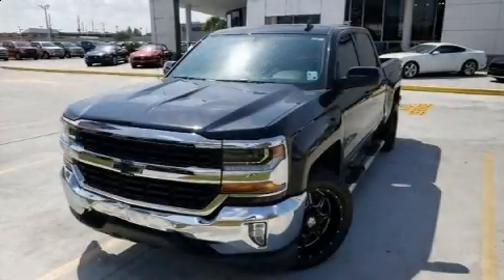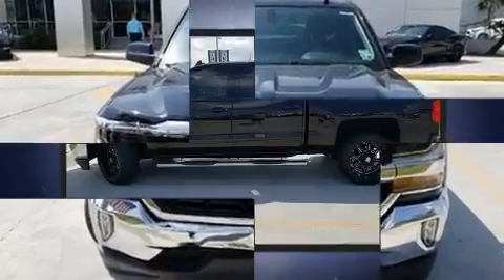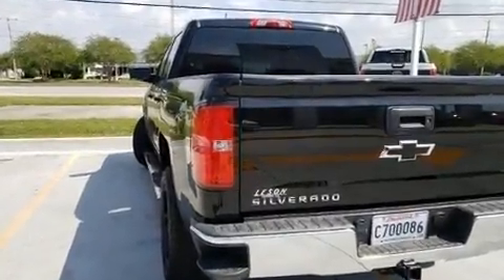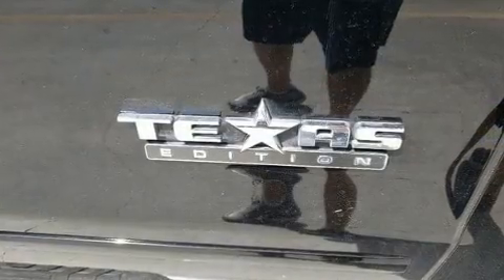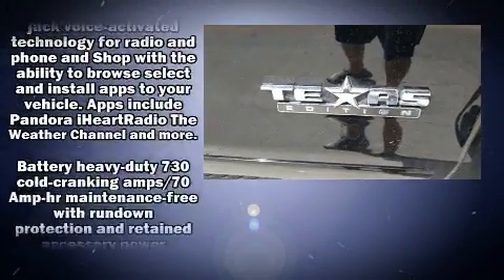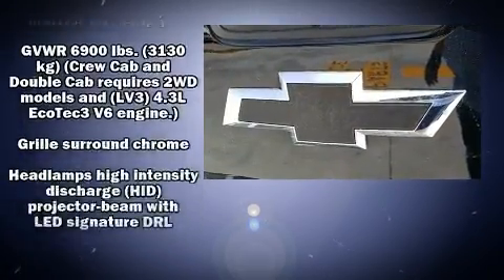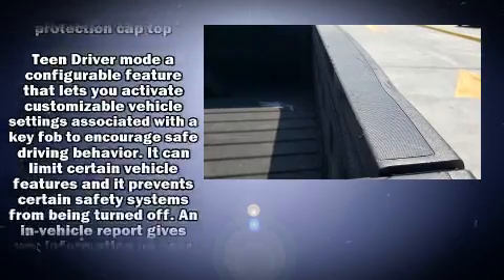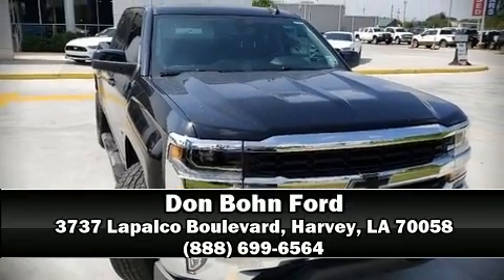2018 Chevrolet Silverado 1500 LT in Harvey, LA 70058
Experience driving perfection in the 2018 Chevrolet Silverado 1500. With just over 30,000 miles on the odometer, you'll be sure to appreciate this model's condition and value. It features an automatic transmission, rear-wheel drive, and a powerful 8 cylinder engine. All of the premium features expected of a Chevrolet are offered, including: 1-touch window functionality, a rear step bumper, tilt steering wheel, remote keyless entry, cruise control, an overhead console, and air conditioning. With high intensity discharge headlights illuminating your path, you'll always appreciate maximum visibility. Chevrolet also prioritized safety and security with features such as: dual front impact airbags with occupant sensing airbag, head curtain airbags, traction control, brake assist, a panic alarm, and 4 wheel disc brakes with ABS. For added security, dynamic Stability Control supplements the drivetrain. We have the vehicle you've been searching for at a price you can afford. Stop by our dealership or give us a call for more information.